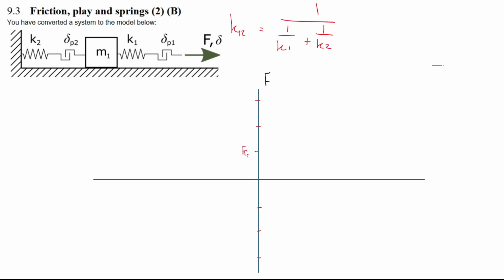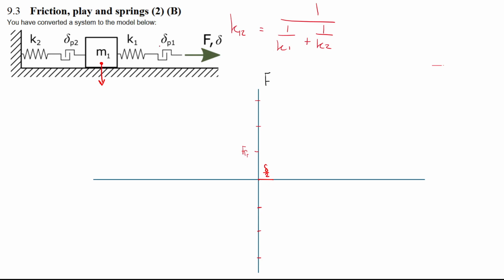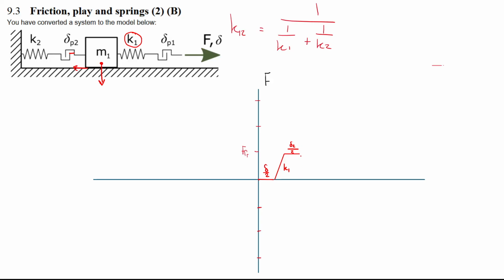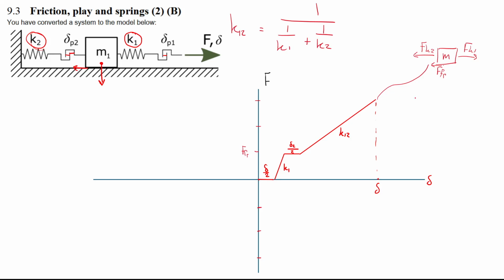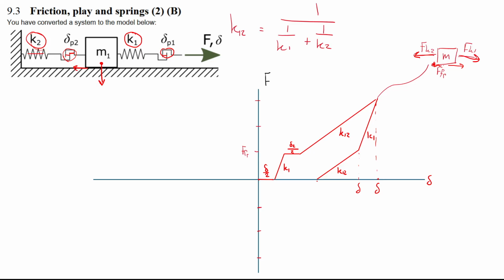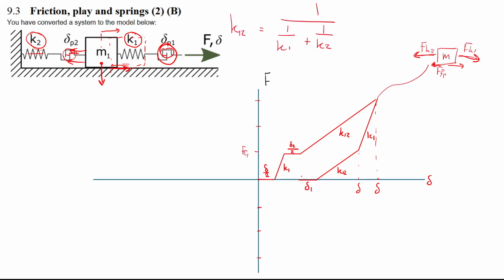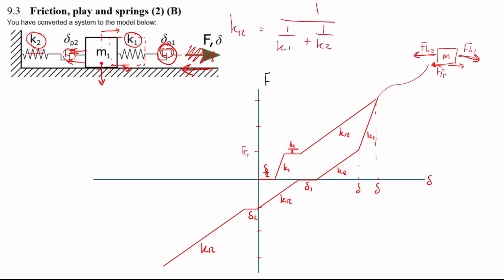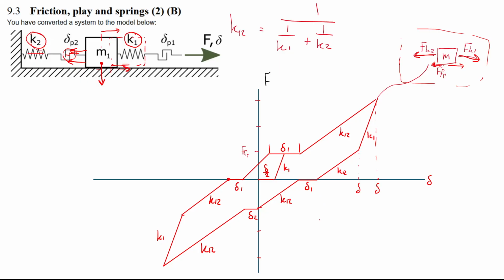Static Characteristic exercise